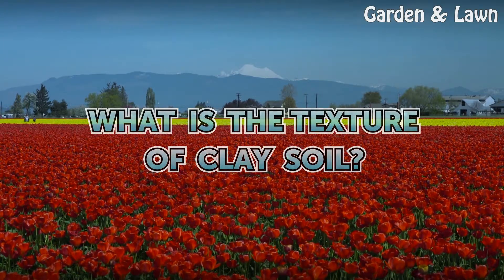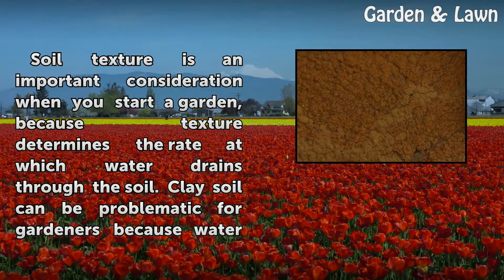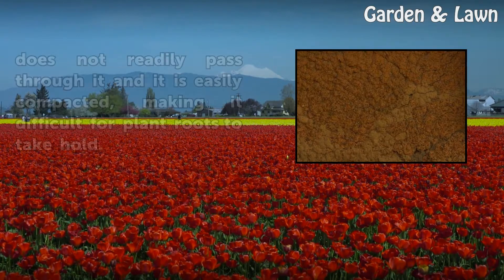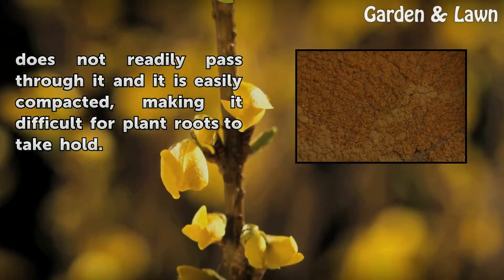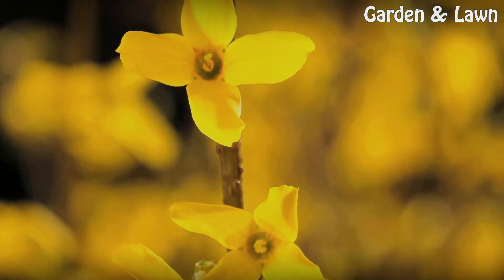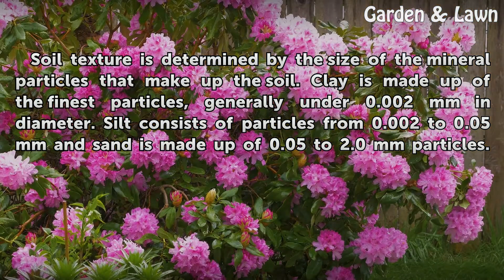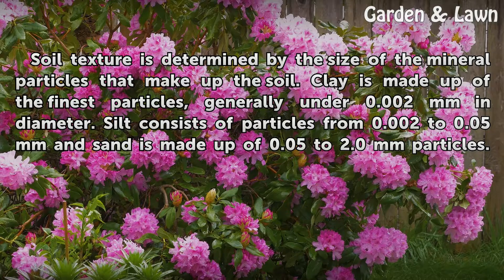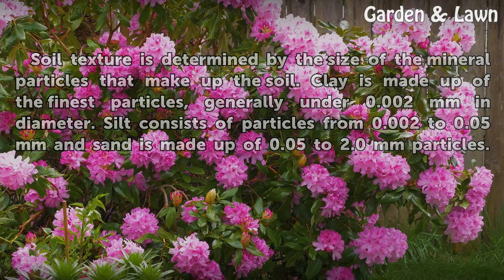What Is the Texture of Clay Soil?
What Is the Texture of Clay Soil?. Soil texture is an important consideration when you start a garden, because texture determines the rate at which water drains through the soil. Clay soil can be problematic for gardeners because water does not readily pass through it and it is easily compacted, making it difficult for plant roots to take hold.

Table of contents What Is the Texture of Clay Soil?
Soil Texture 00:38
Clay Characteristics 01:08
Considerations 01:35